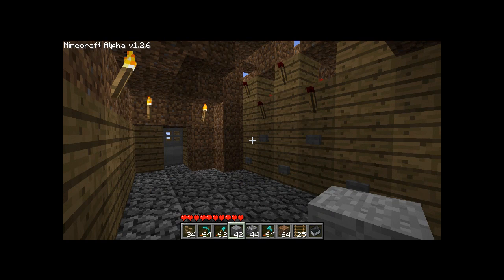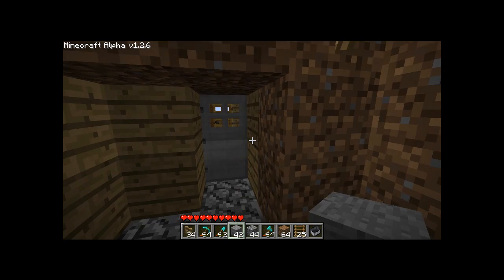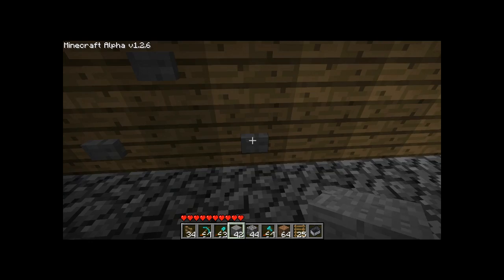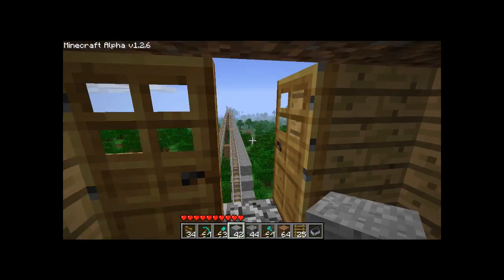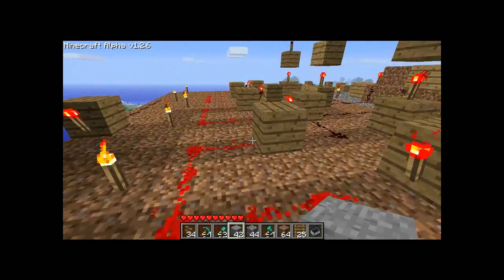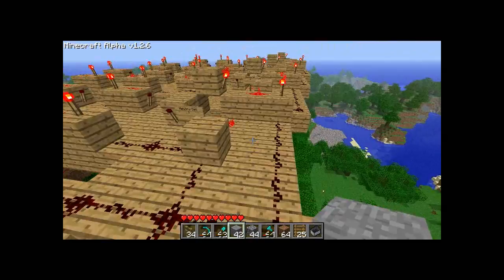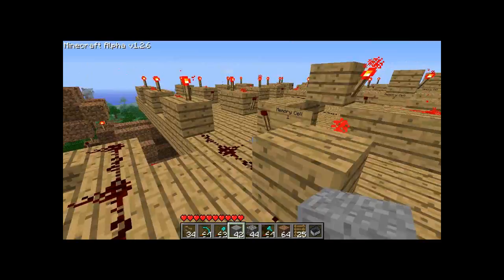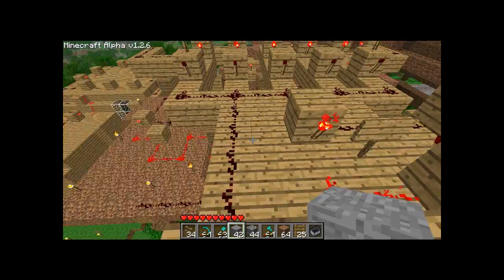Sequential Door Lock Fixed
A sequential Door Lock modeled after Scrodumable's
but fixes a problem with being able to open the door without knowing the code.
This isn't a tutorial, although Scrodumable's video is a very well put together/informative one.